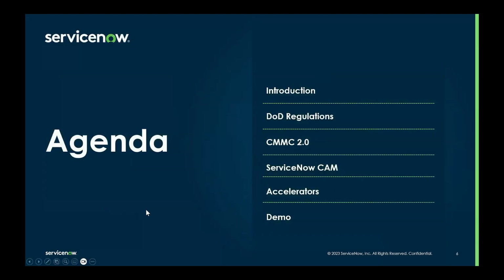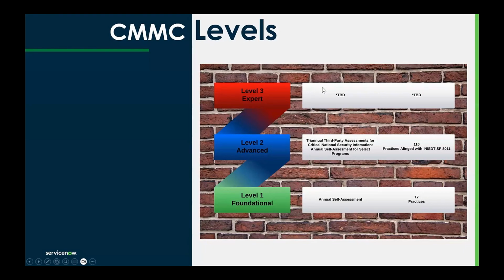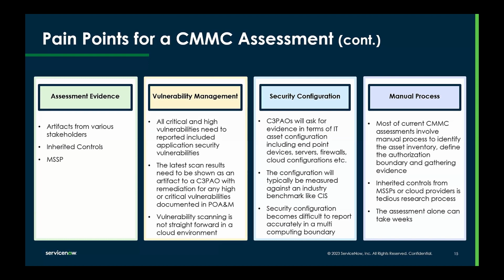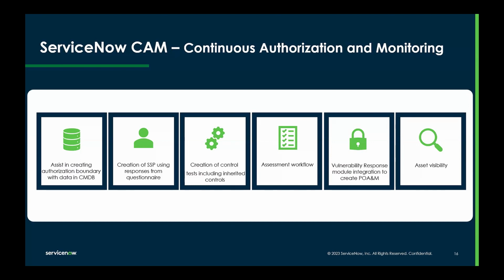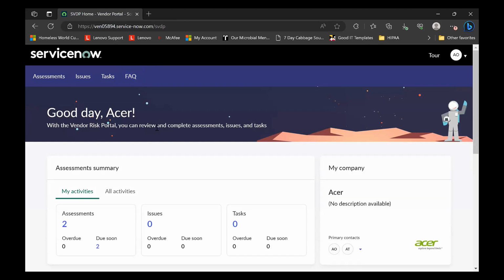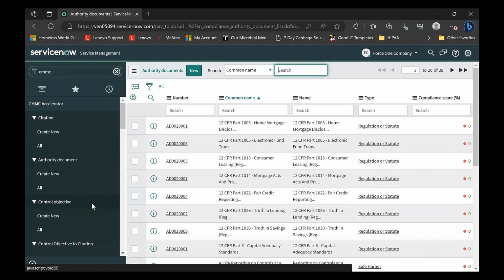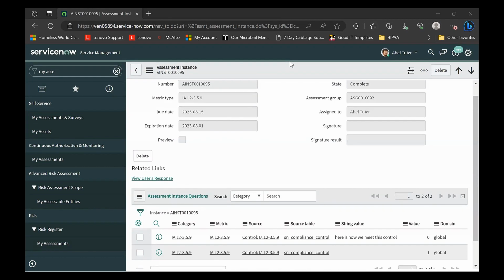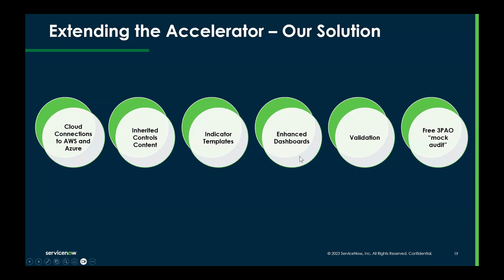Explore CMMC:​ Automation of NIST 800-171 assessments and vendor questionnaires using ServiceNow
To meet the Department of Defense’s (DoD) requirements to ensure that cybersecurity controls and processes adequately protect Controlled Unclassified Information (CUI) that resides on Defense Industrial Base systems and networks, it is critical to understand and conform to the Cybersecurity Maturity Model Certification (CMMC). Understanding the role your vendors play in this requirement becomes increasingly important as contractors and subcontractors are subject to compliance depending on the type and sensitivity of information that flows down to them. Join us to learn from our partner, SecurityBricks how their ServiceNow store plugin for Vendor Risk Management provides an out-of-the-box solution designed specifically to meet the CMMC requirements and gain visibility into your suppliers and any associated compliance risk.

In this session, we will:

-Explore how the CMMC impacts contractual flow down of information working with contractors and subcontractors.
-Examine how vendor risk managers can easily assign a NIST 800-171 questionnaire to all in-scope vendors, monitor their responses and track progress towards compliance.
-Discuss Supplier Performance Risk System (SPRS) scores.
-Demonstrate the varied questionnaires and templates that can be seamlessly added for both CMMC Level 1 and CMMC Level 2 assessments, DFARS and ITAR.
-Unveil insights into meeting ongoing documentation requirement and the implementation control standards that may be required to pass external audit.